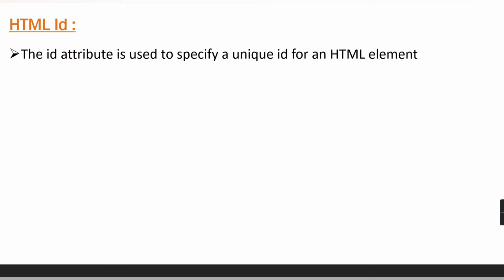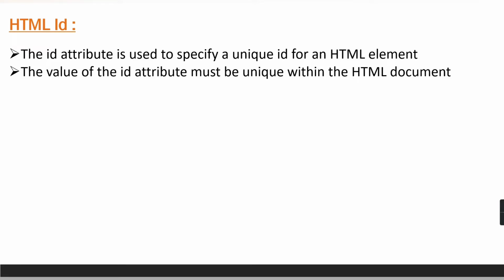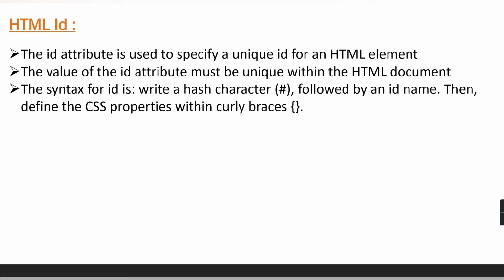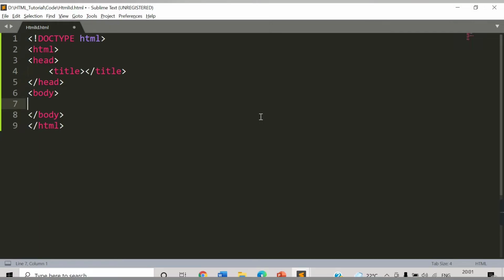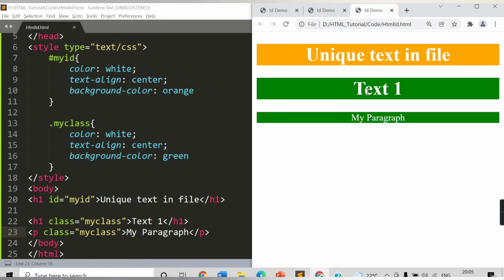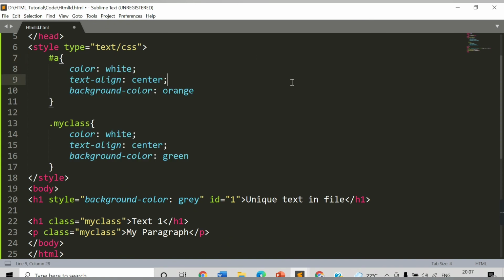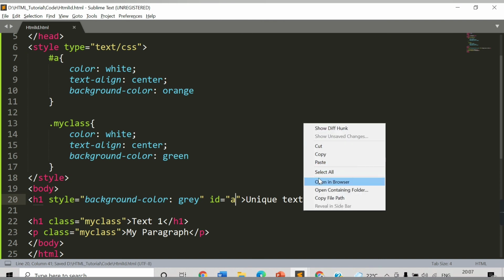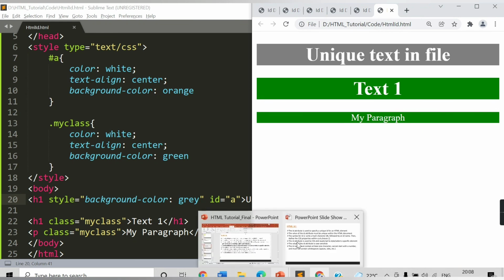Html Id's | Ids In Html | Html Basics for Beginners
For Beginners :
1. The core Basics & Fundamentals of HTML
2. Syntax & Features of HTML
3. Live HTML coding and Examples
4. Tags and Attributes

Your Queries -
id in html
id's in html
html id and class